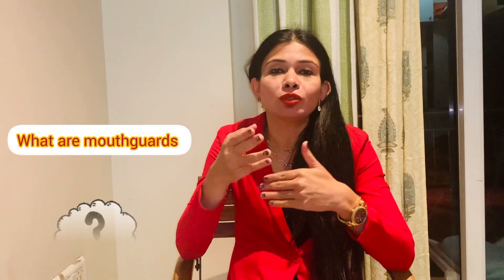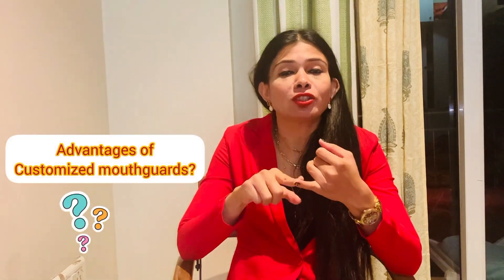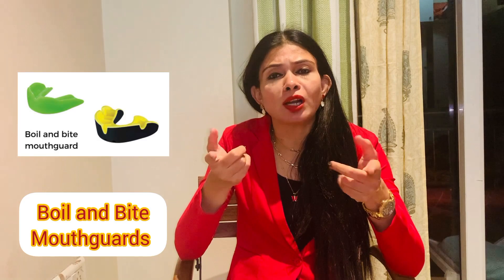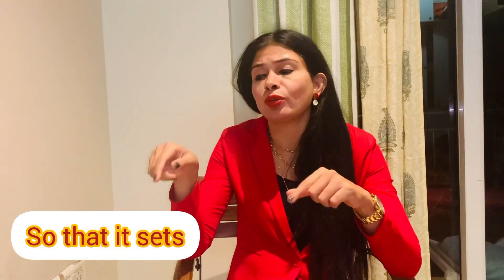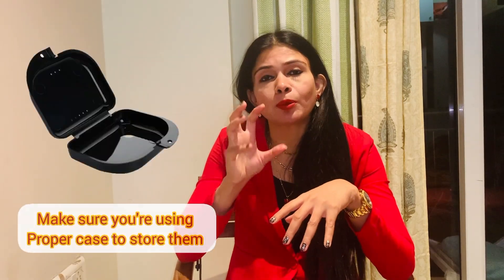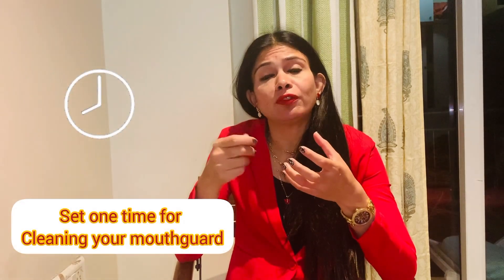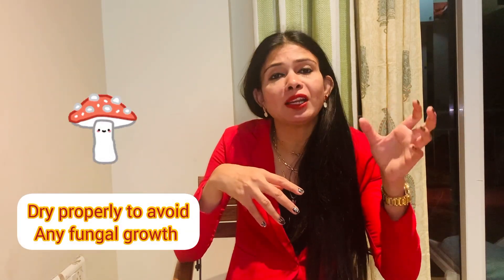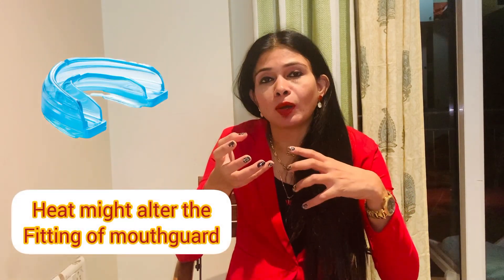What Are Mouth guards -Part 2| Type and how to take care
Mouth guards are dental appliances that protect your teeth from pressure injuries caused by grinding or grinding your teeth during sleep.
In the previous video, we learned about what is a mouth guard, in what cases is a mouth guard used and why should it be used. In this video, we will learn about the types of mouth guards and how to maintain them
Here, Dr. Priyanka, who is herself a BDS, MDS and Orthodontist, has given important insights into the types of mouth guards and how to take care of them.
Must Watch!

Regards,
Dr. Priyanka Saokar Navale (MDS)
Orthodontist.
Deccan Dental Clinic
Address : 759/53, 1st floor, Opposite Chitalebandhu Garware bridge corner, Fergusson College Rd, Deccan Gymkhana, Pune, Maharashtra 411004